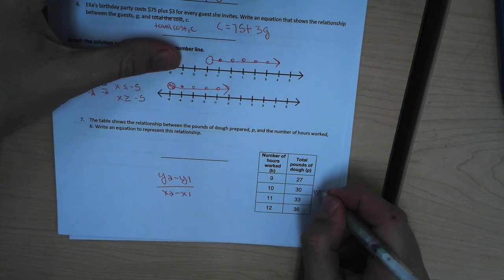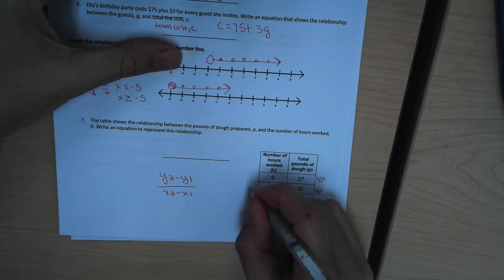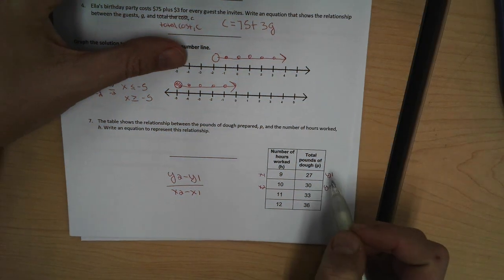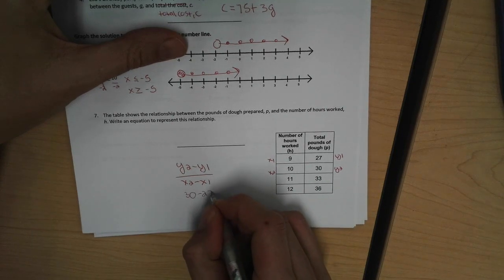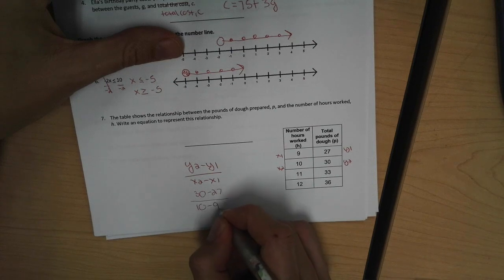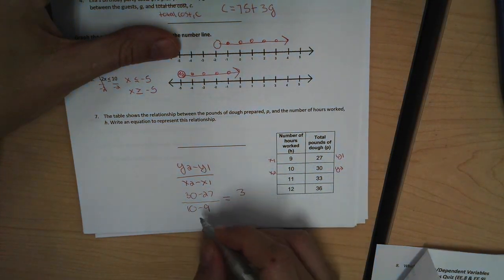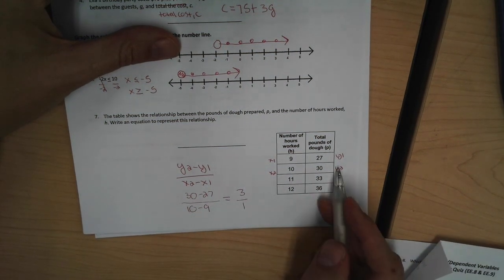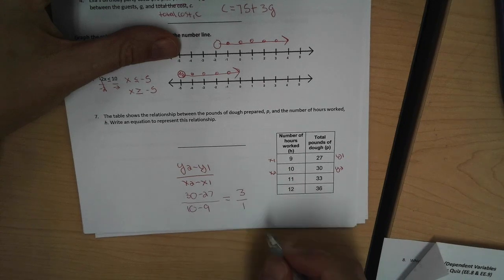Study Guide Equations Test